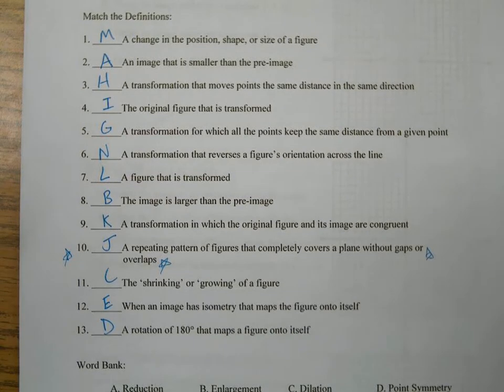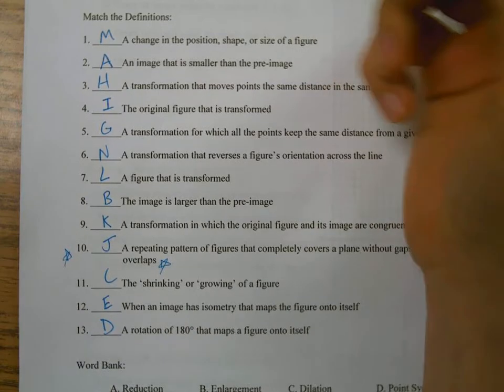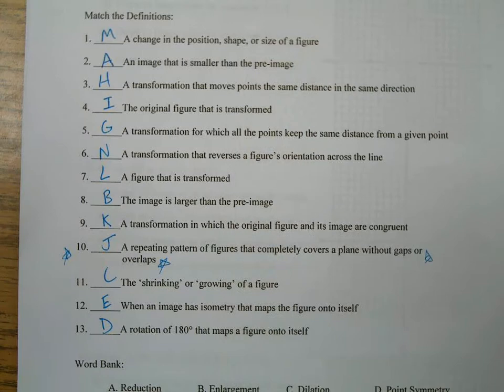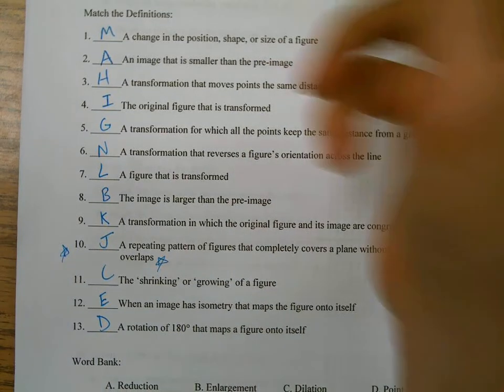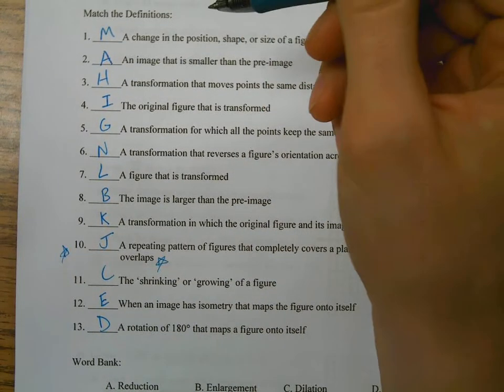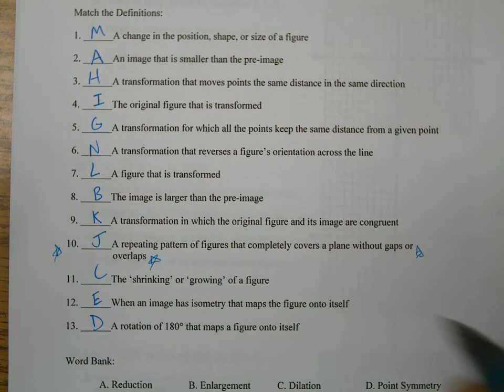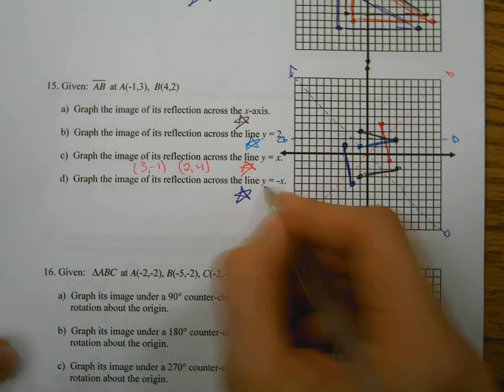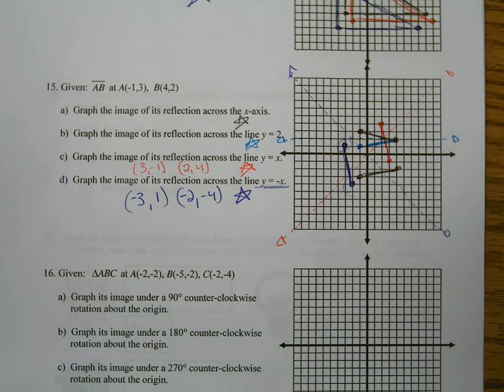Unit 12 part 1